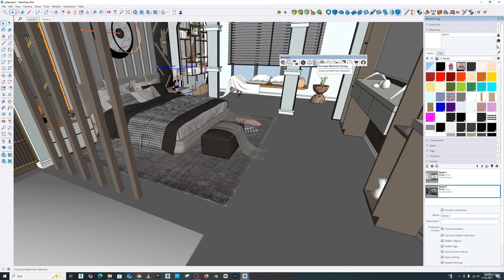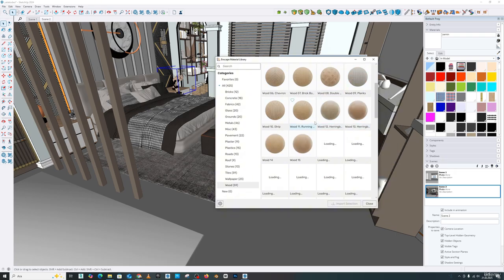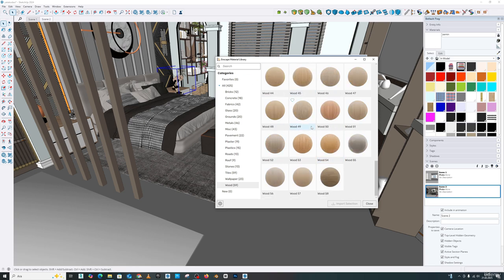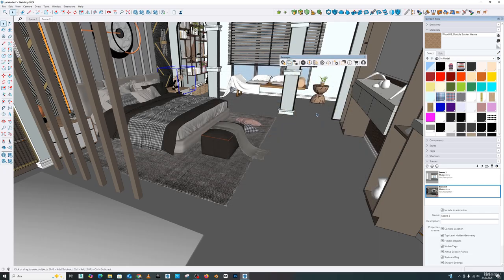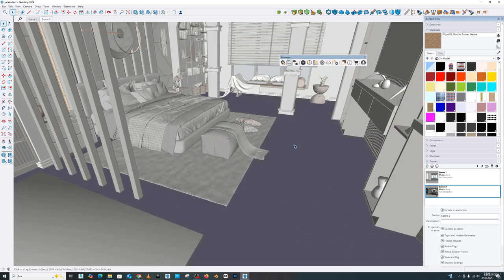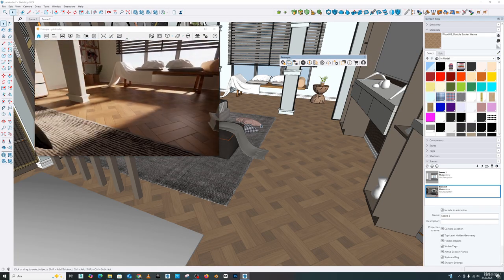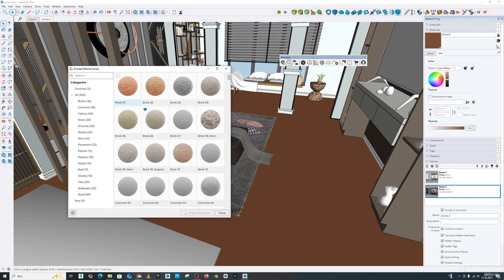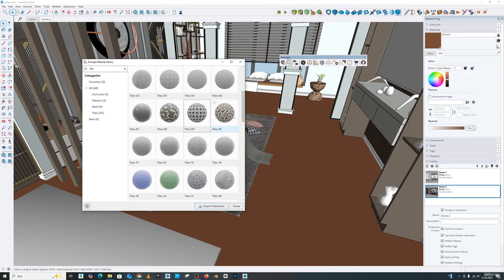Enscape 4.2 Bedroom Rendering | Create Realistic Textures from Scratch | Episode 17